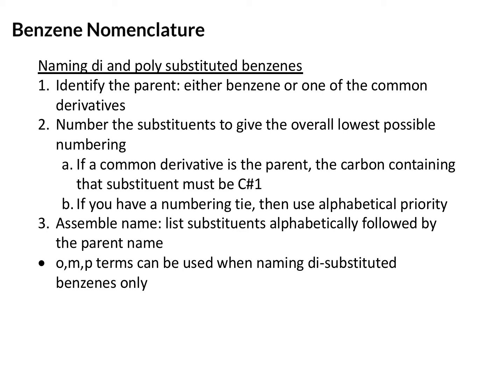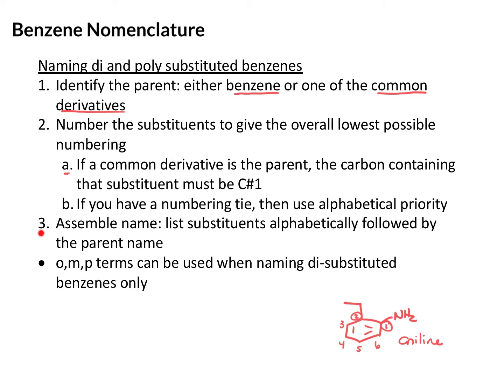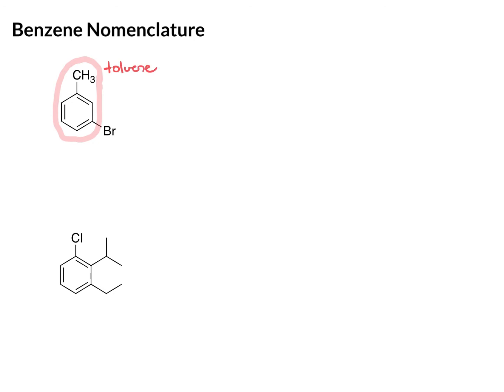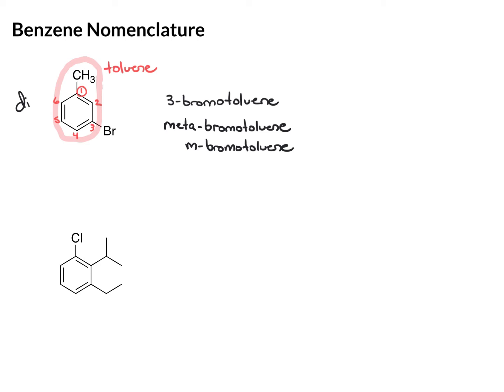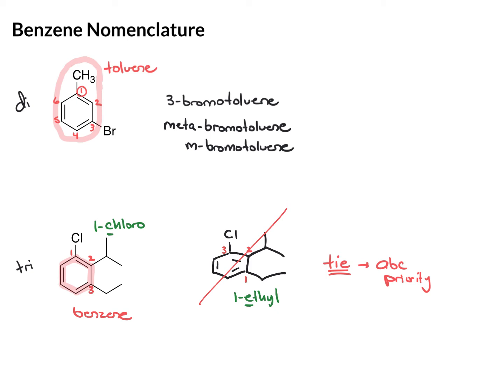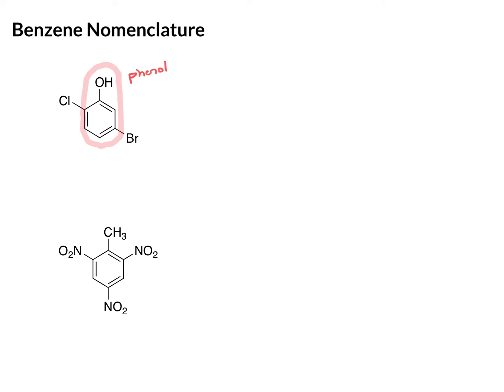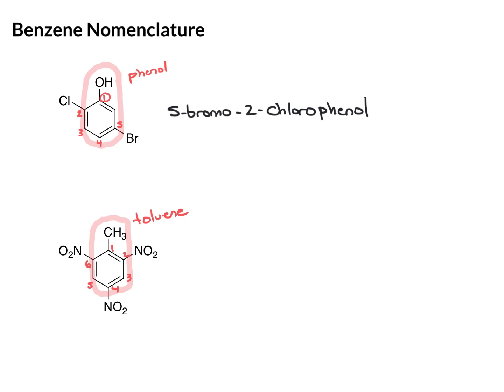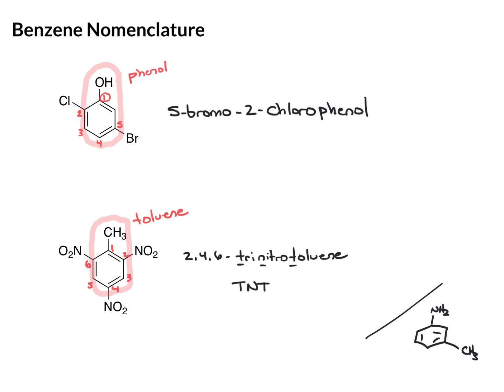15.2.3 – Naming Di and Tri Substituted Benzene Rings